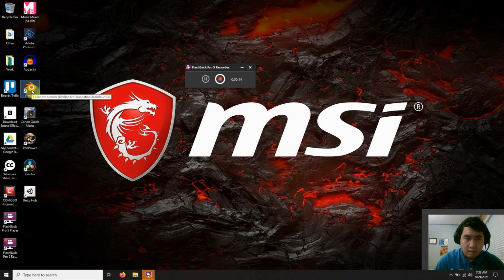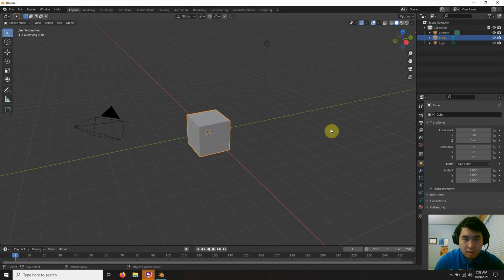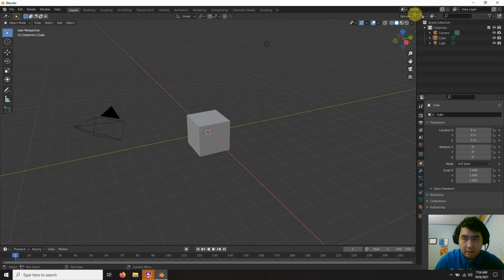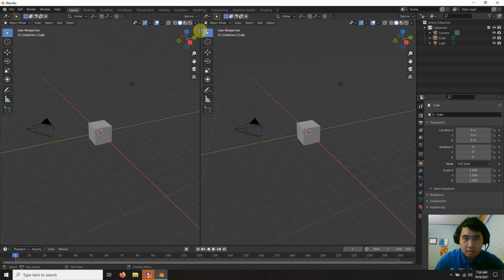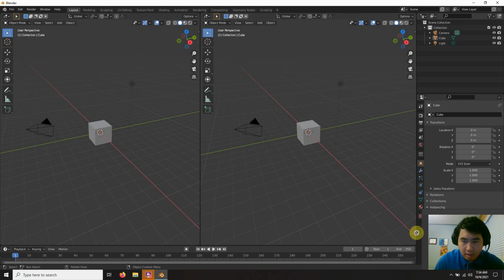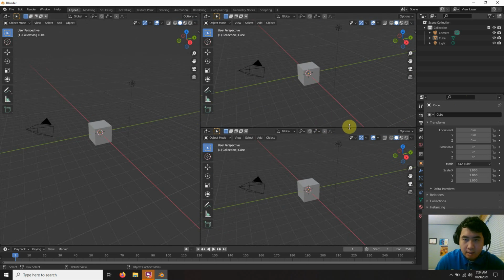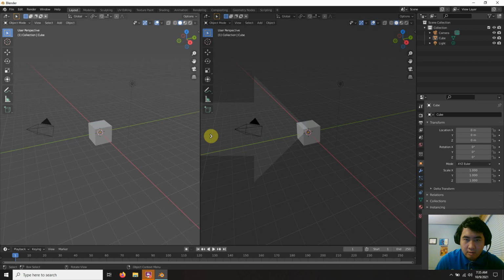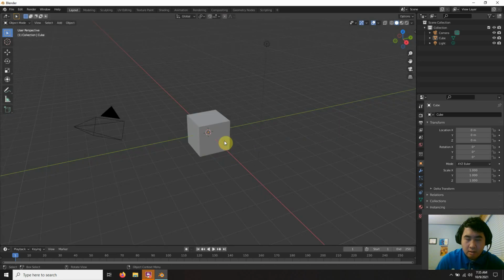Add And Minus Screen